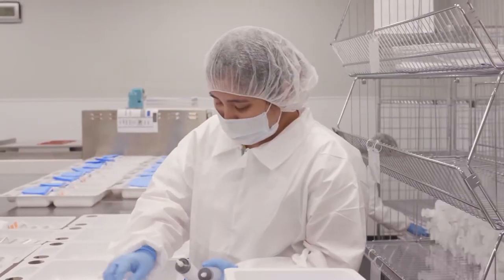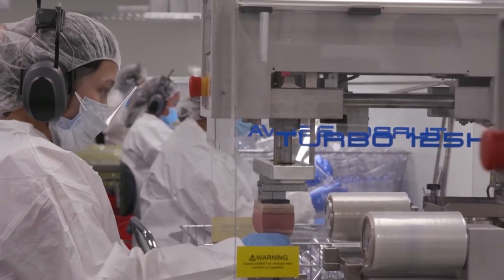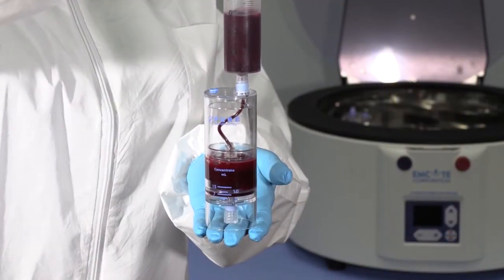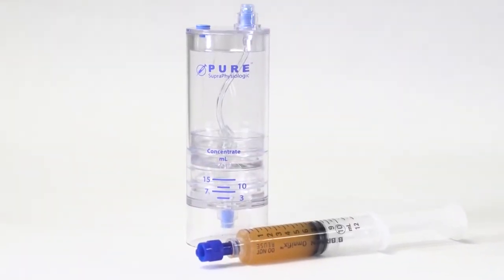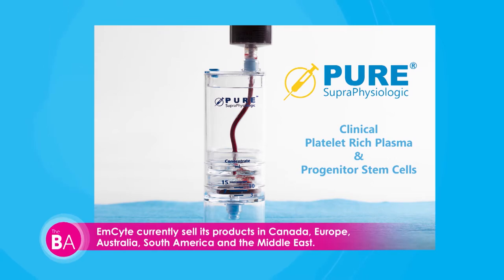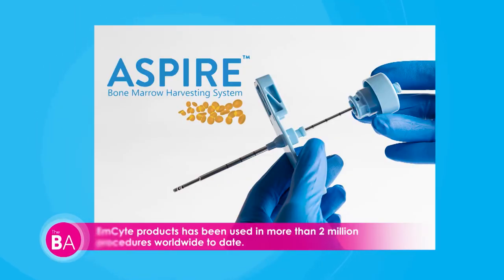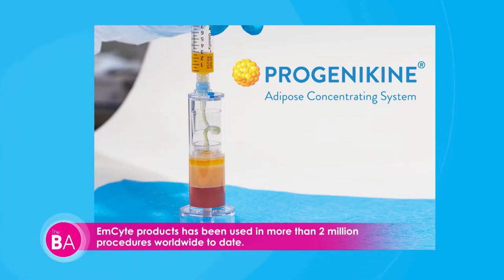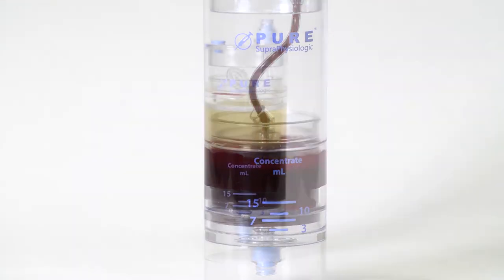Innovations in Regenerative Treatments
EmCyte Corporation® is the world leader in autologous Platelet Rich Plasma and Progenitor Stem Cell Biologics. Its product portfolio meets the highest achievable performance standard at the point of care.

It has an innovation that remains on the cutting edge of excellence and improves clinical outcomes for patients around the world. More power, versatility, efficiency, and quality at the point of care.

Miami-based plastic and reconstructive surgeon Dr. George M. Varkarakis explains that the human body contains powerful healing properties that are unlike anything in the world. The body has an array of proteins and cell mediators that can identify and repair damaged tissue in the body. These tissue types are found in the blood, bone marrow, and adipose cells. EmCyte’s President/CEO Patrick Pennie talks about their patented technology, which effectively concentrates these tissue types into a powerful treatment sample that can be applied to an injury or wound.

106819